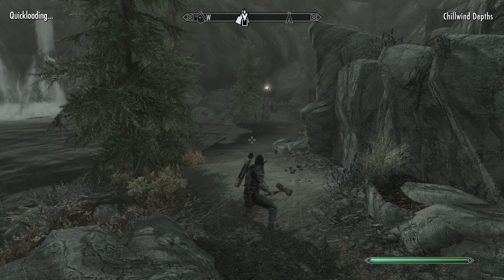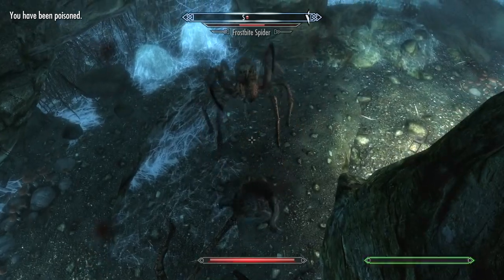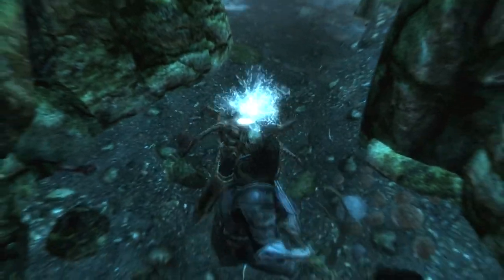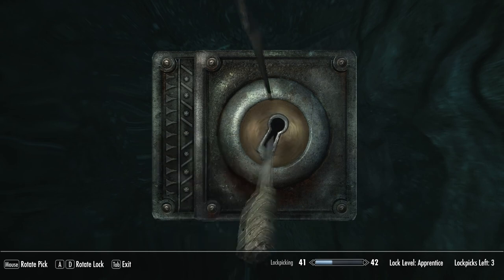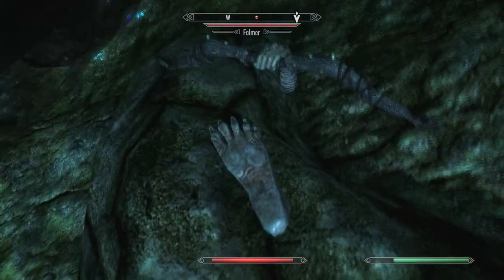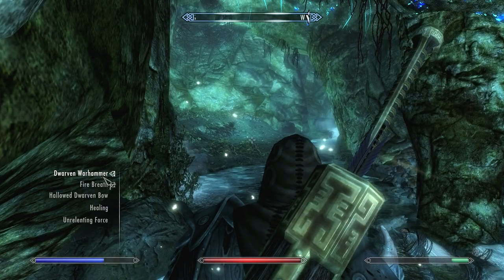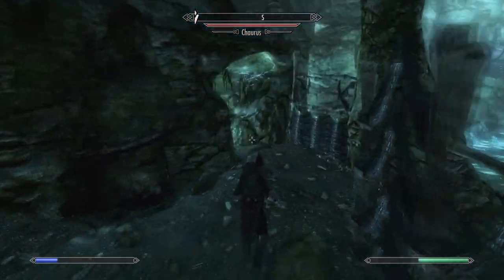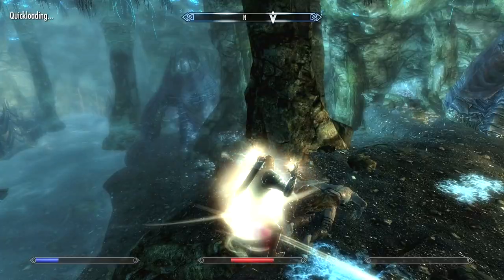SKYRIM How To Clear ChillWind Depths Quest Commentary + Tutorial